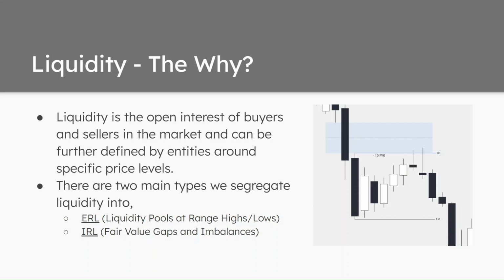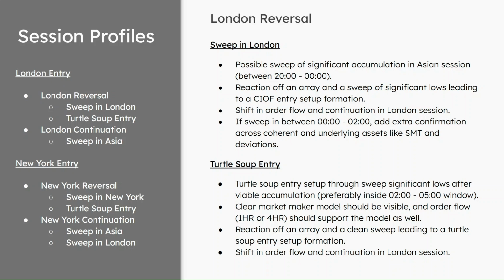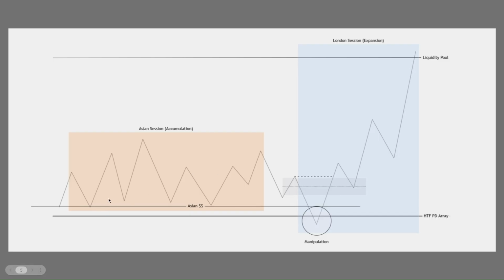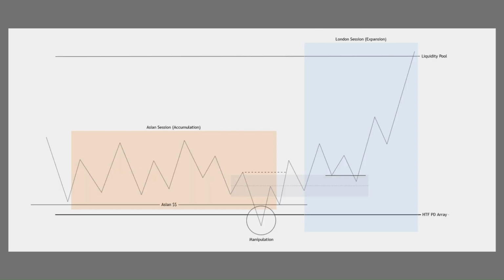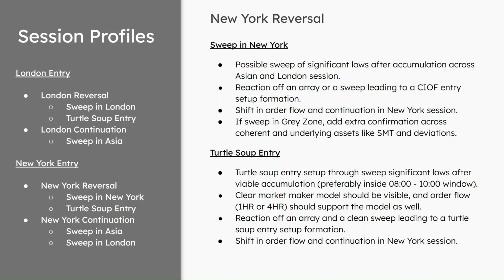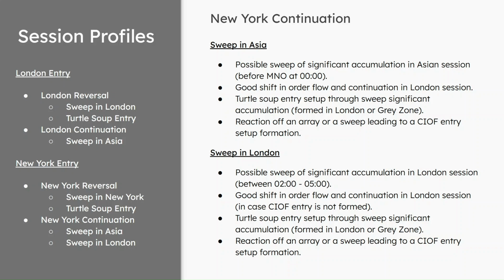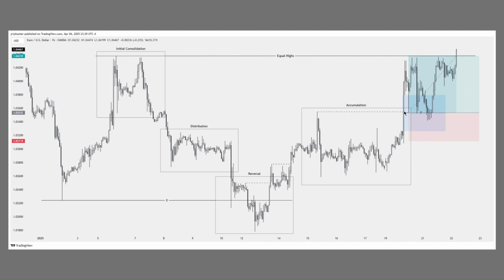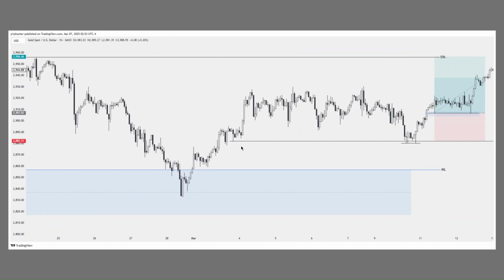How to predict SESSION and DAILY PROFILES?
In this video you will get to know about daily and session profiles from their formation to use in trading with real market examples. Daily and session profiles are conceptual frameworks that describe typical patterns of price behavior during a specific time of a trading day. Session profiles depict the idea of daily high during a sell day and daily low during a buy day. You can use daily and session profiles to find an intraday trade setups as well as integrate them with other concepts to have a better understanding of narrative, bias and execution of trade ideas.